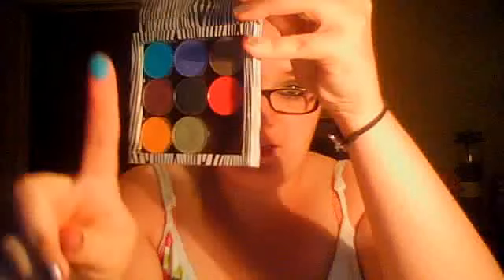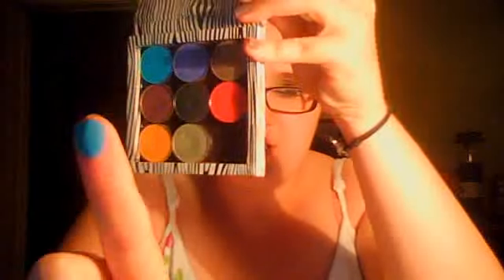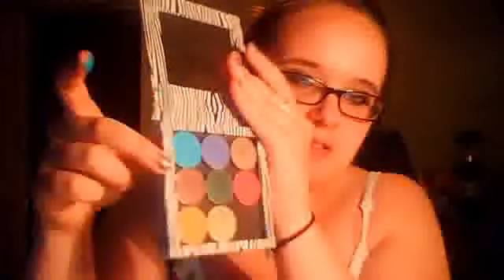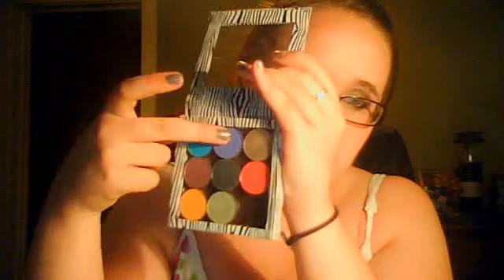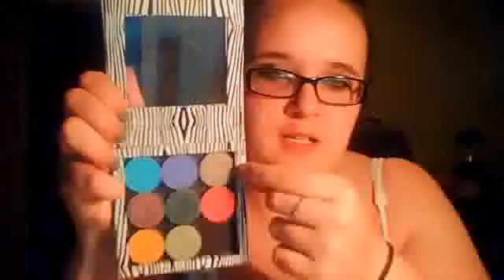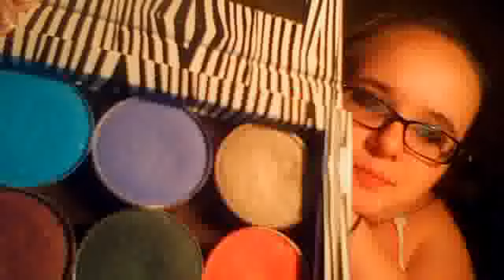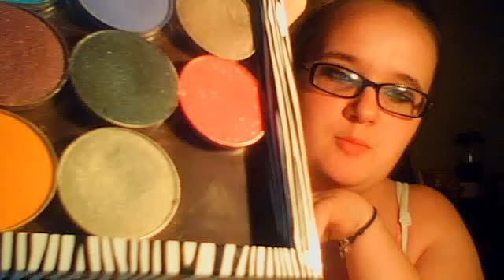Makeup review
this is a loud video. not sure why though.